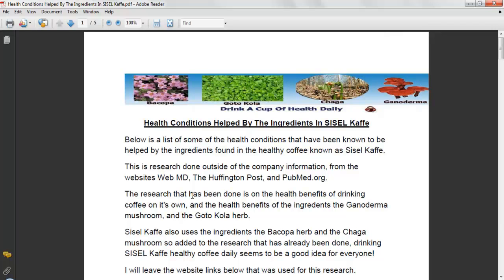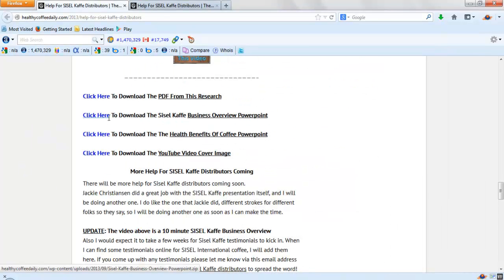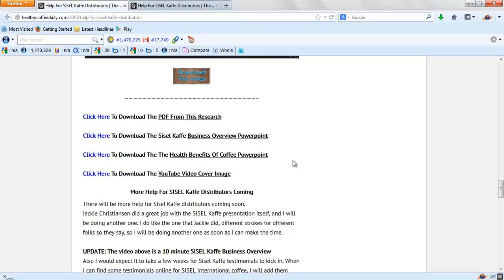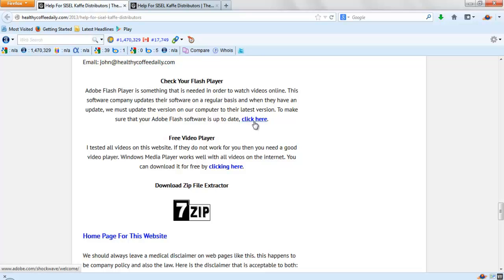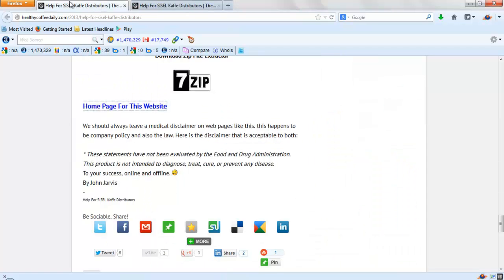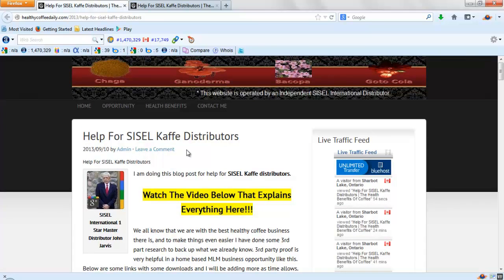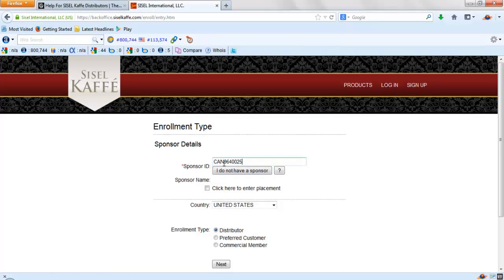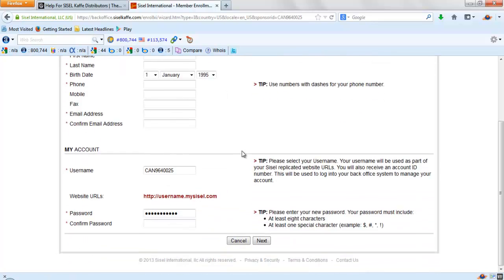Help For SISEL Kaffe Distributors Updated Part 2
Help For SISEL Kaffe Distributors Update Part 2

I made this video for help for Sisel Kaffe distributors.

This particular video is Part 2 of the "walkthrough" video that explains to people how to download all of the materials that I have put together for them to help them build their Sisel Kaffe business.

The health benefits of the Sisel Kaffe healthy coffee range everywhere from "protecting your brain", all the way up to reducing your risk of death! There are the usual medical disclaimers of course on the website.

Sisel Kaffe distributors have healthy coffee with added ingredients Goto Kola, Ganoderma, Chaga, and Bacopa.